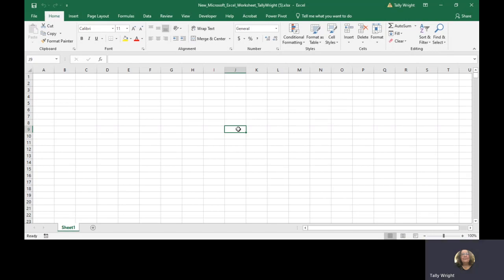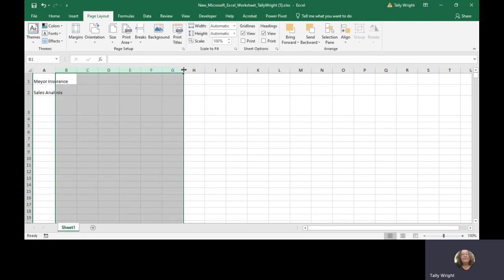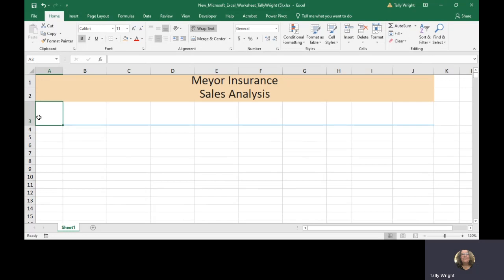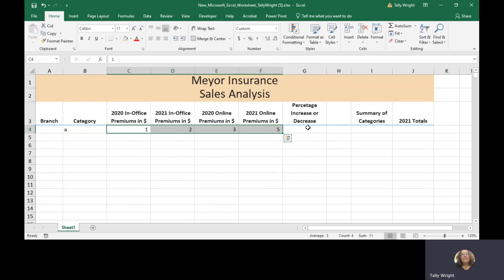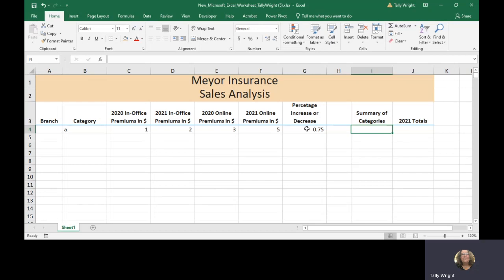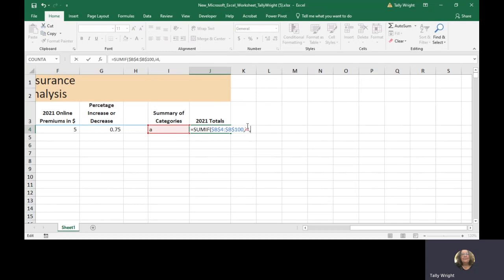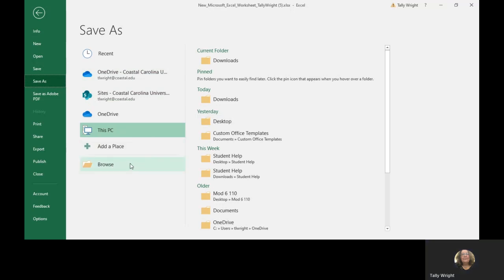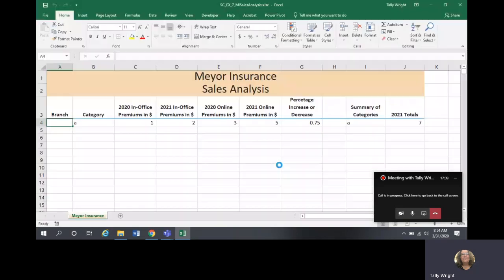Module 7 Templates